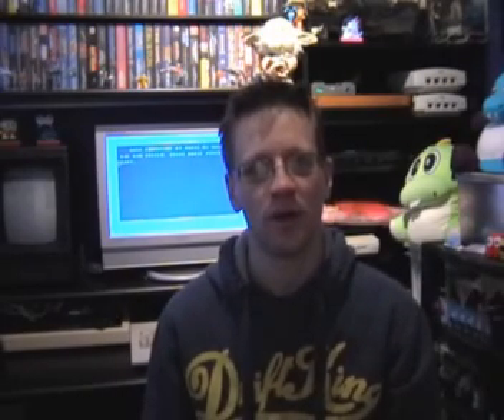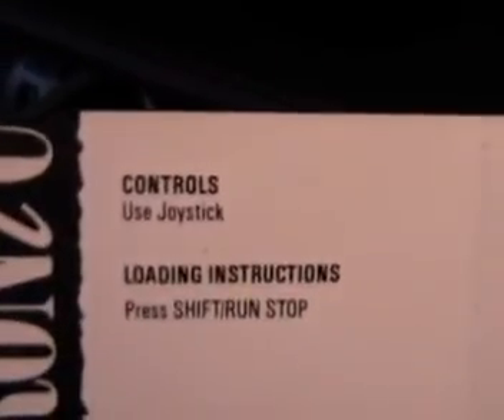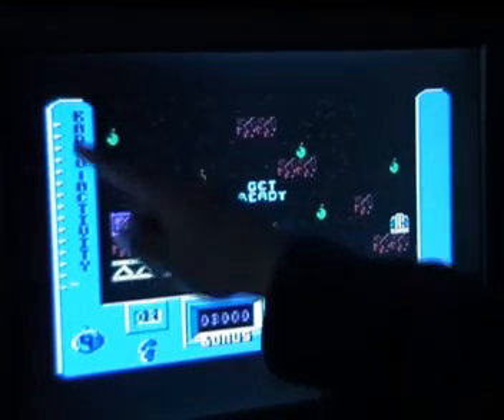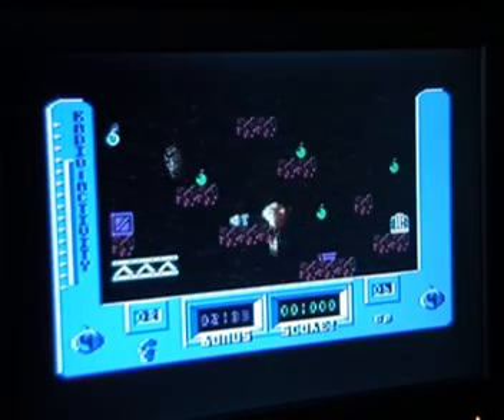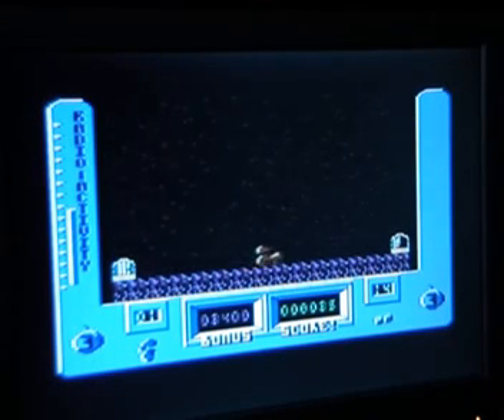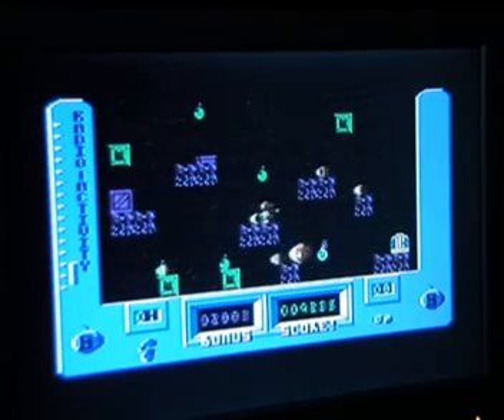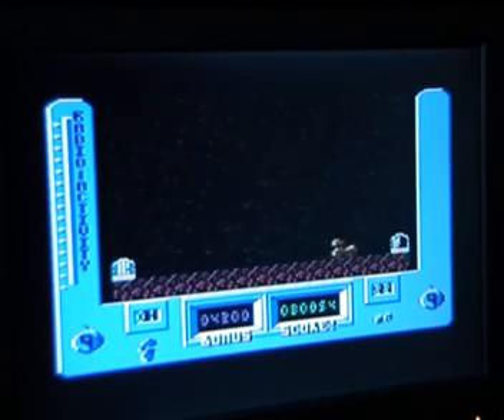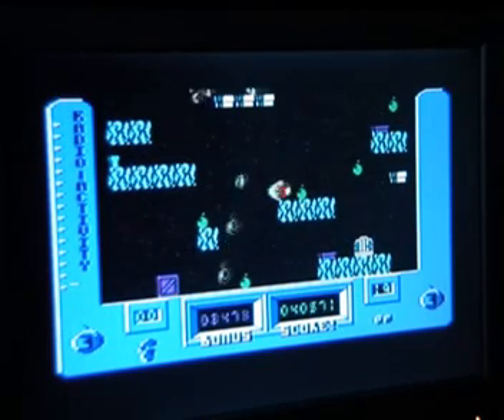Mastertronic Chronicles - Bomb Fusion (1989) Game Review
Mastertronic Chronicles is my blog wherein I document my ongoing collection of Mastertronic budget games for the Commodore 64. This video is my game review of Bomb Fusion, released in 1989.